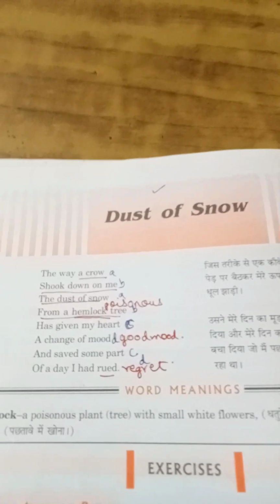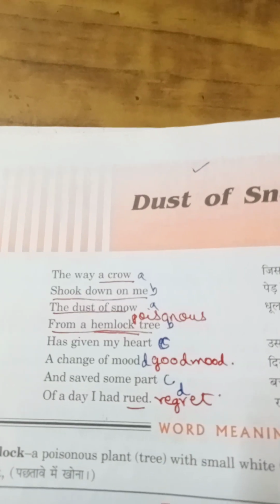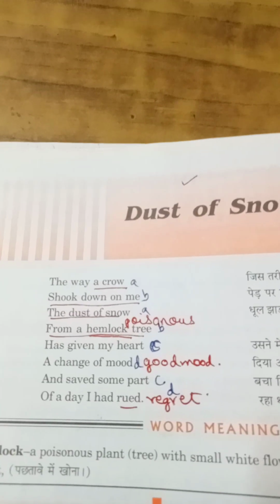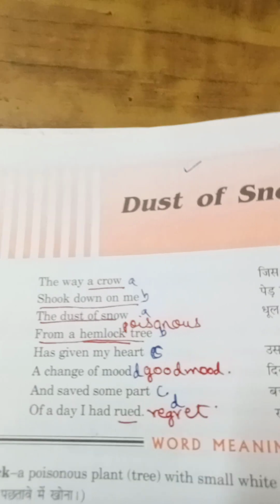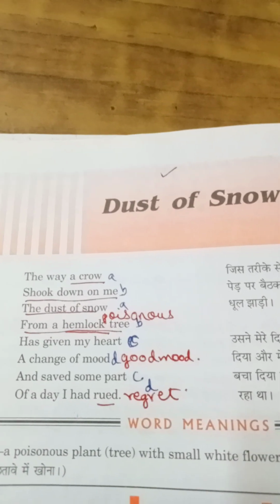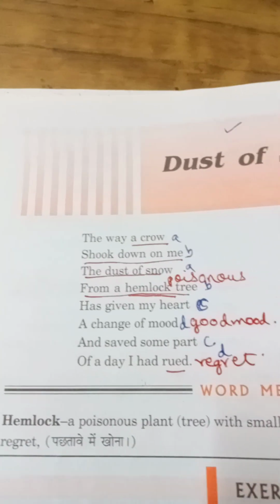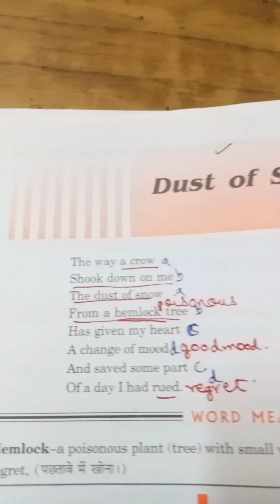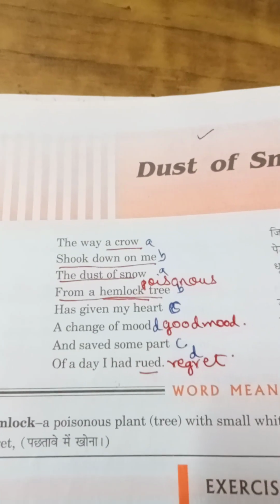Dust Of Snow - Poem - Class Xth